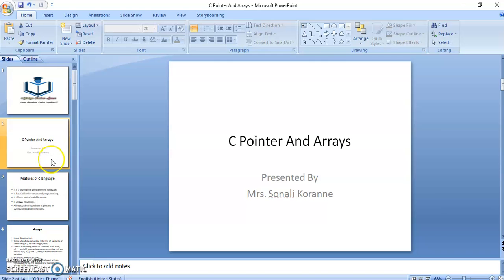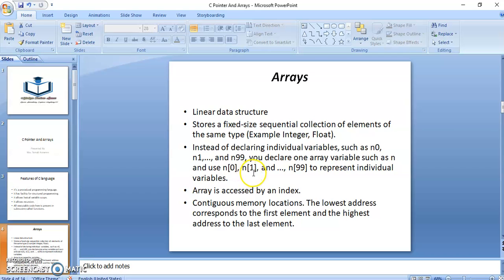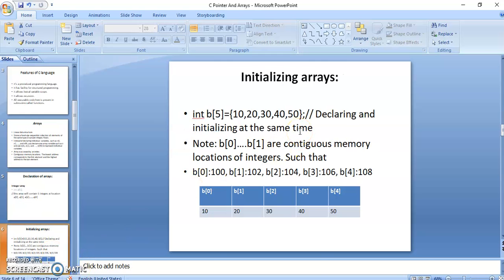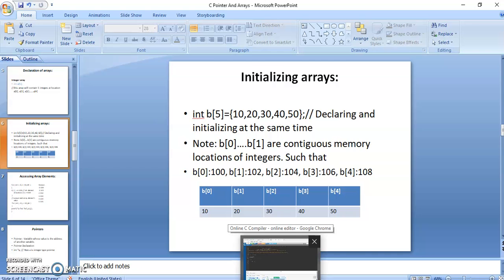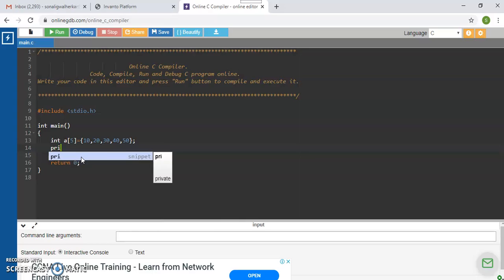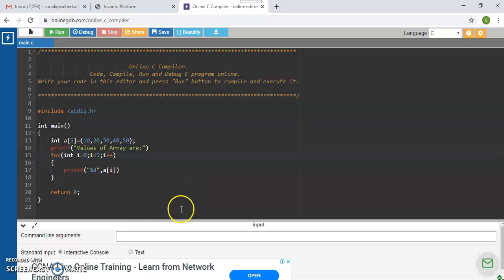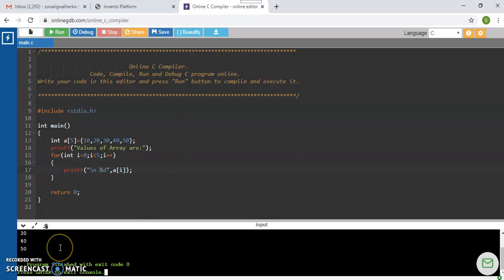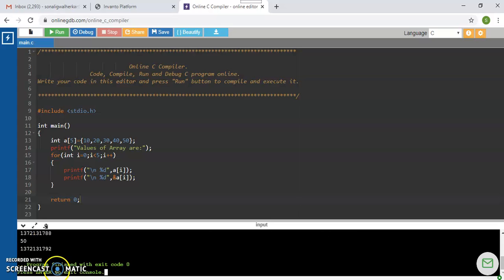Arrays Declaration and Initialization